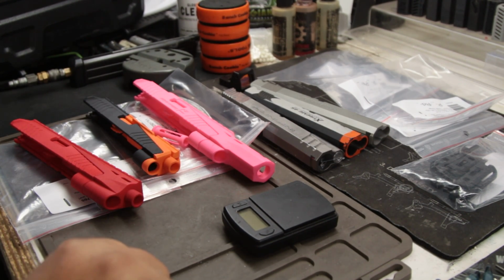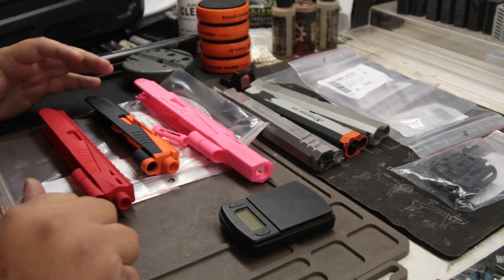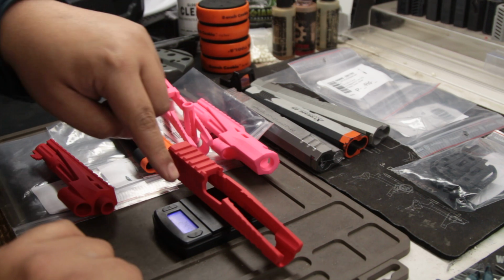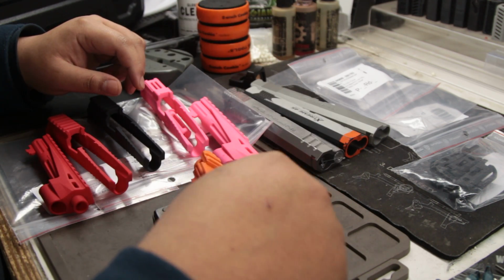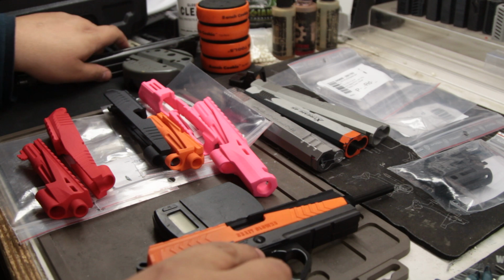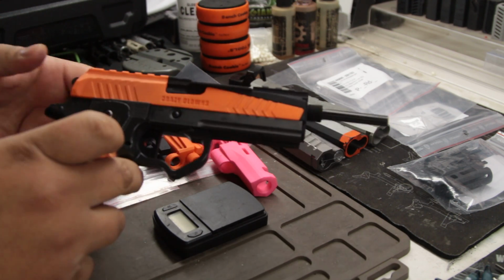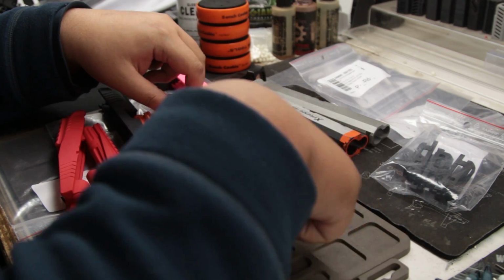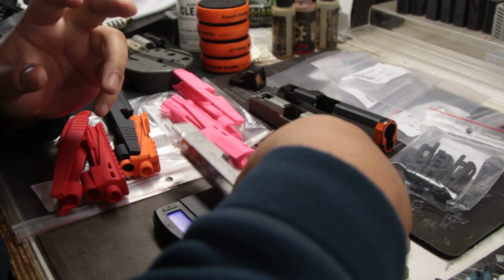General Overview: Ken's Prop 22LR Sets (1/2)